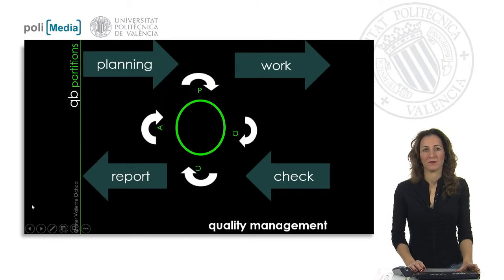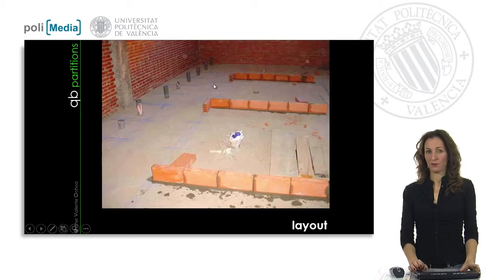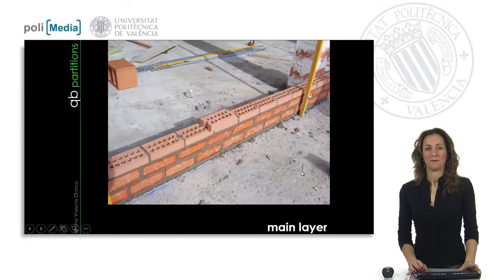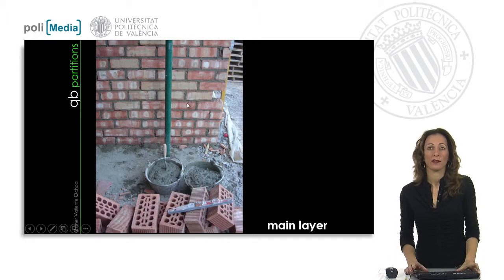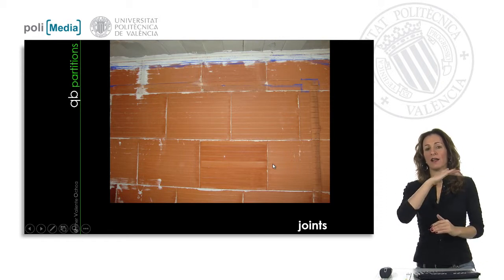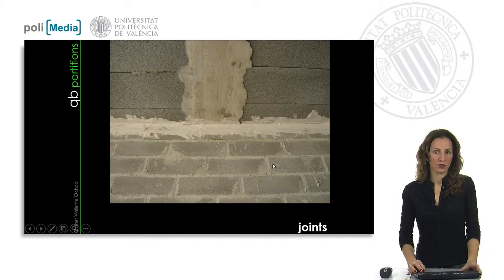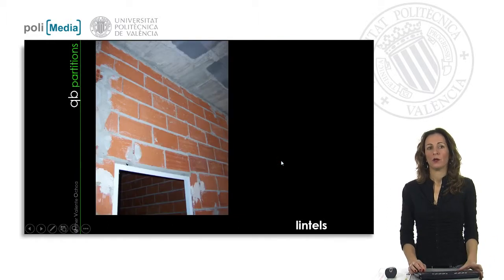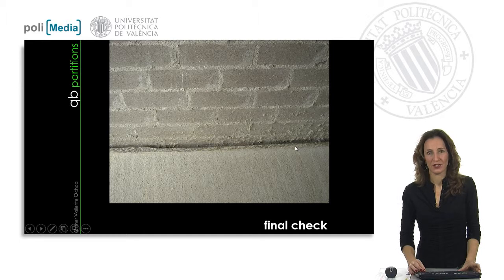Quality Control in Building Process: Partition walls | 11/17 | UPV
Título: Quality Control in Building Process: Partition walls

Descripción: Quality control description about partition walls Valiente Ochoa, E. (2008). Quality Control in Building Process: Partition walls.

Descripción automática: In this video, the presenter aims to provide viewers with a comprehensive understanding of work inspection within the construction process, focusing particularly on partitions and brick walls. The course content begins by emphasizing the importance of the Plan-Do-Check-Act (PDCA) cycle in construction and clarifies the significance of adhering to mandatory specifications for materials and construction work, while also addressing corrective and preventive actions for any defects found.

The video proceeds to discuss the detailed project planning phase, highlighting the necessity of accurately defining room positions, dimensions, and partition wall thicknesses, including any additional finishes. It emphasizes the importance of adhering to both mandatory and voluntary material certifications and ensuring that these comply with the latest construction regulations and quality control plans. Prior to wall construction, the presenter mentions the requirement of conducting tests on structural elements, such as concrete and reinforcement.

The instructional portion of the video then demonstrates the layout process for brick wall partitions, providing tips for accurately marking positions, considering building services, and protecting surfaces before brick placement. The video underscores the significance of using correct construction techniques, such as wetting bricks to ensure proper mortar adhesion, and incorporating necessary reinforcement to maintain the wall's stability and strength. Furthermore, it advises on solutions for potential issues, like thermal or acoustic bridges and the prevention of cracks.

Finally, the presenter emphasizes the importance of using elements like lintels for structural support, with proper checks to ensure that all components are adequately reinforced, fixed in place, and meet specified resistance levels. The video concludes by reiterating the PDCA cycle, stressing the need for ongoing scrutiny throughout the construction process to maintain quality standards in partition building.

Autor/a: Valiente Ochoa Esther

Curso: Este vídeo es el 11/17 del curso Quality control in building Process course | Universitat Politècnica de València (UPV).